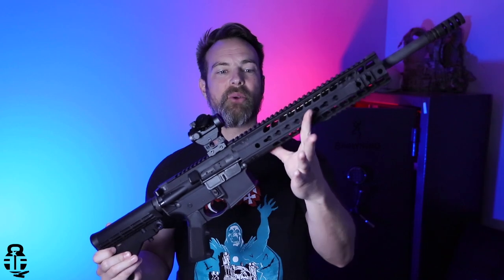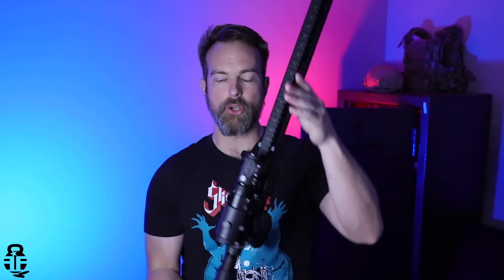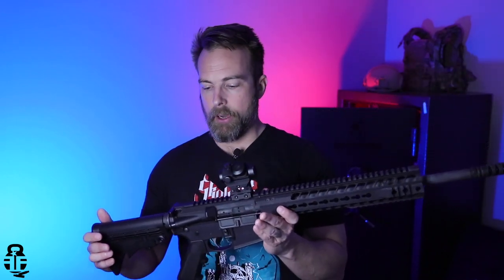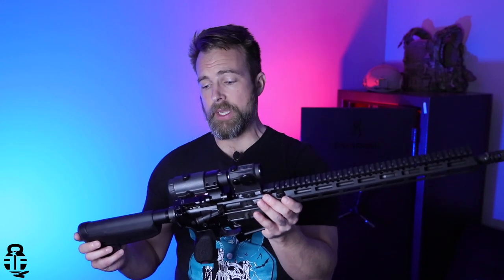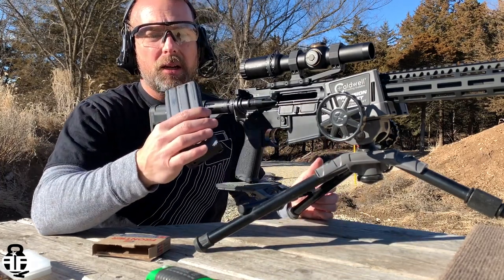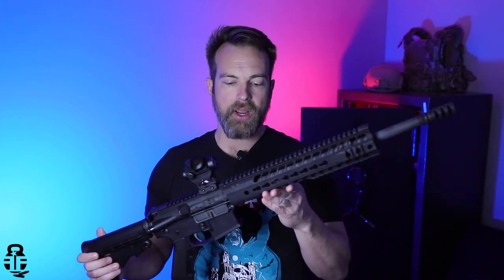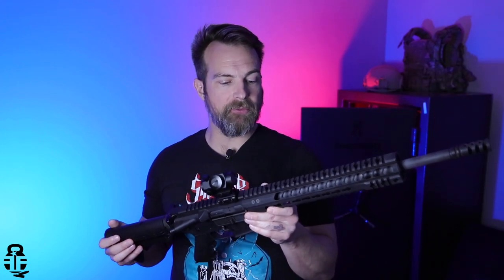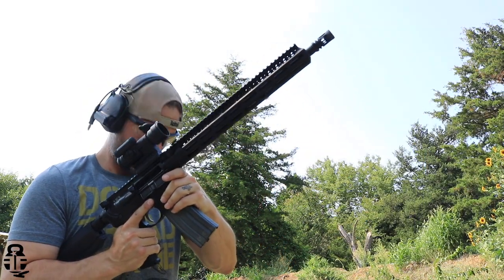Why You Don't Need a BCM? Part 3 Accuracy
Is a budget rifle just as accurate as a BCM? This video will show how a $400 rifle compares to the BCM MK2.